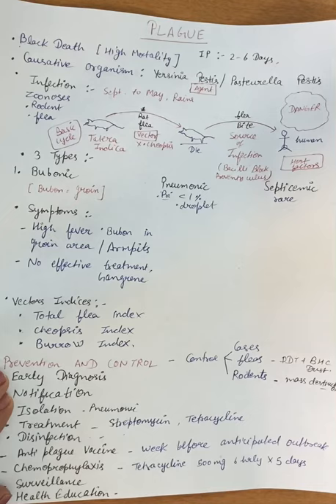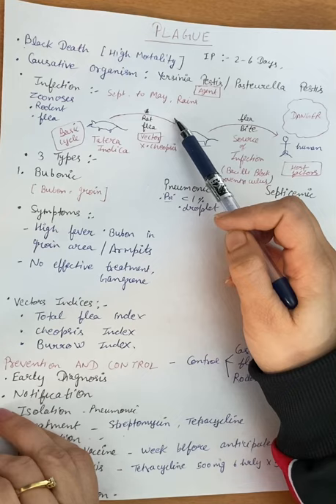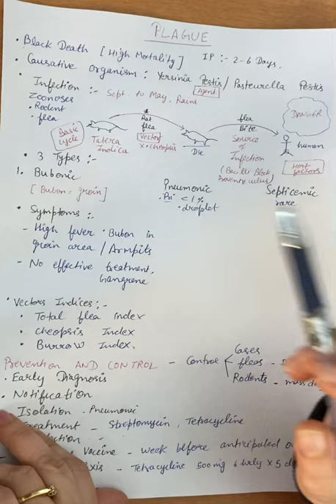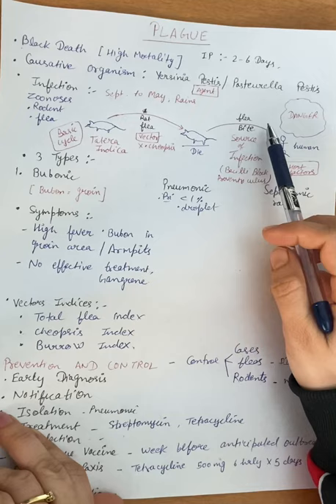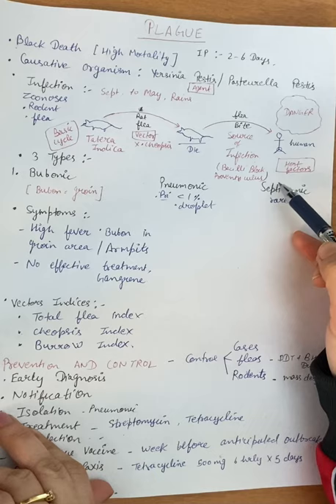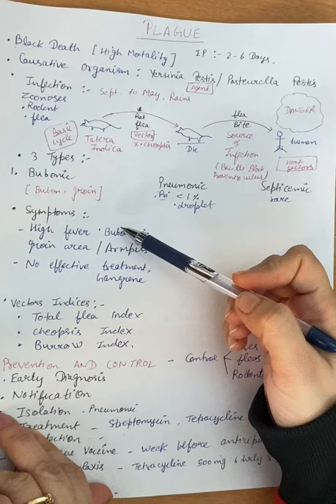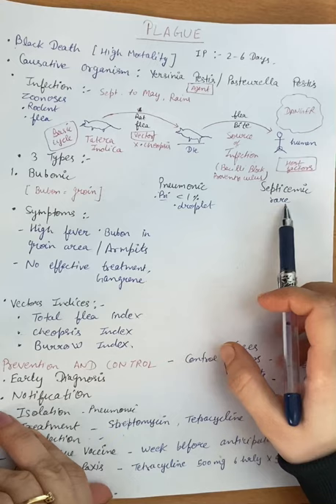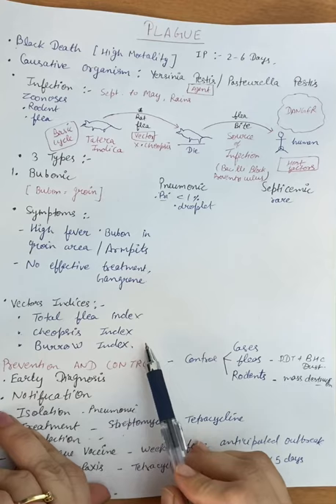Plague (Black Death )study notes # with Dr Daljeet kaur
For MBBS/MD/MPH/DPH/NEET Students